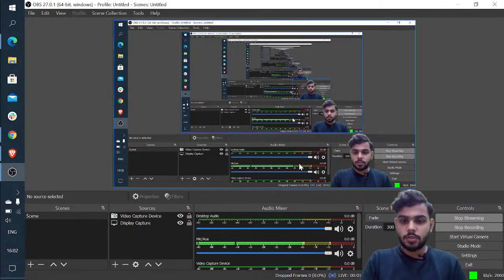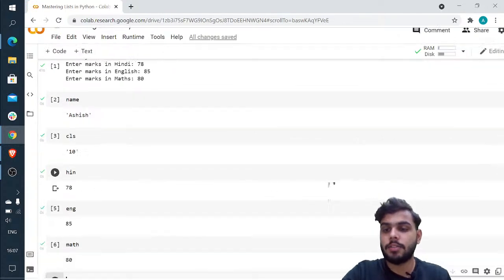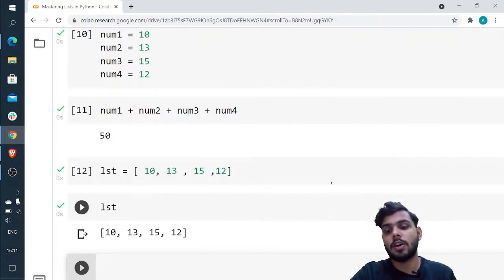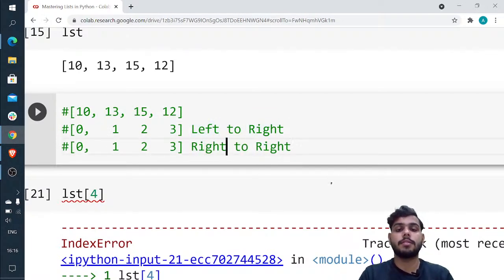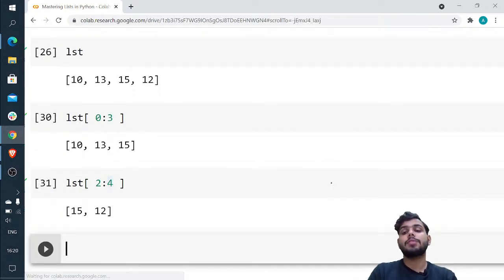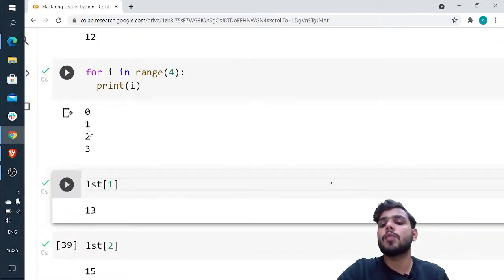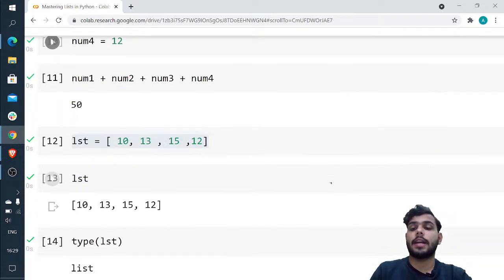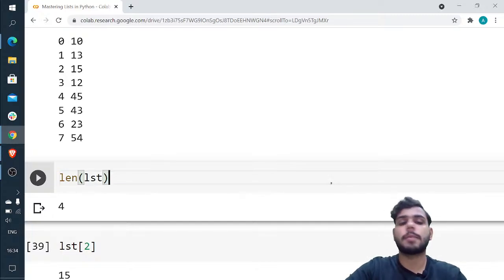Mastering Lists in Python | Ashish Jangra